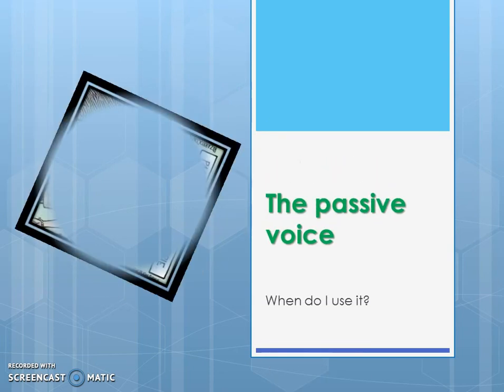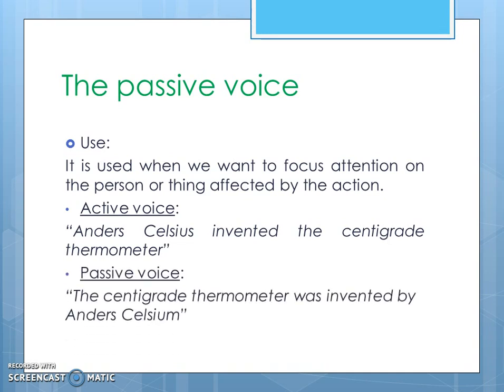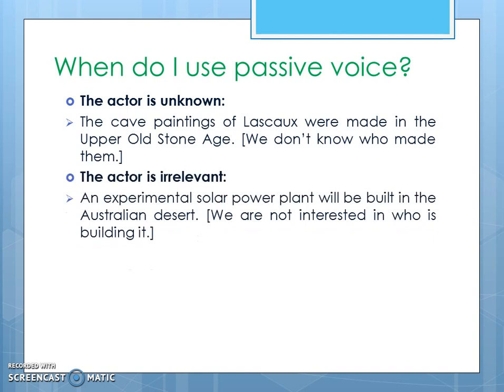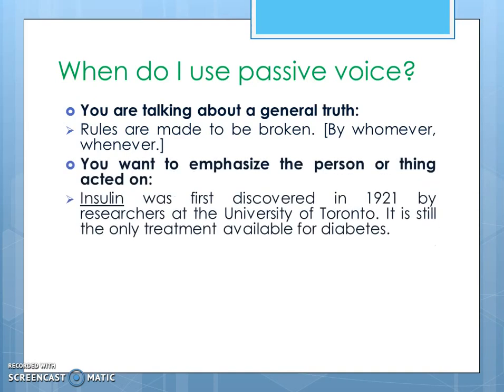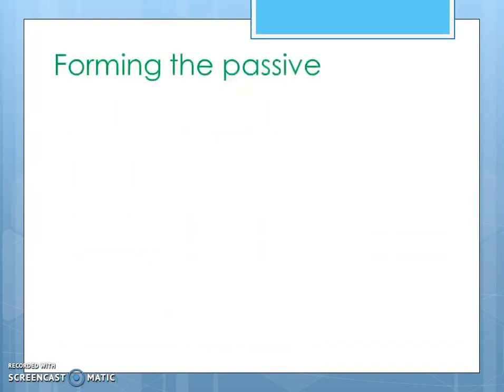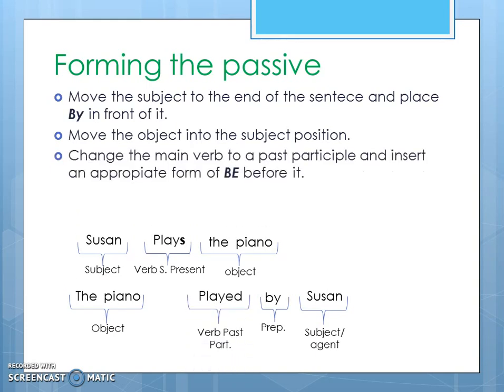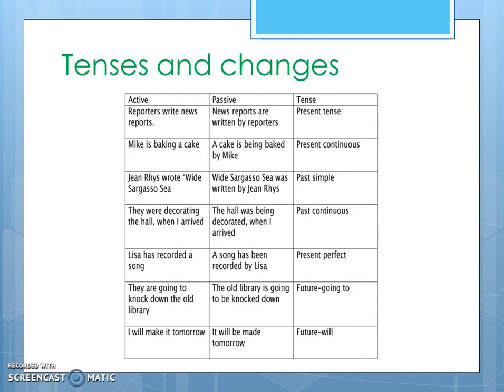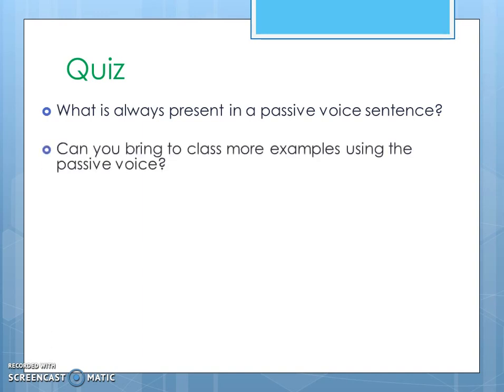Passive voice - flipped class